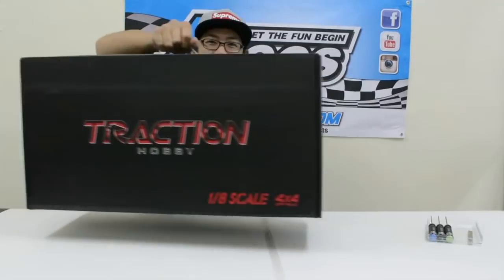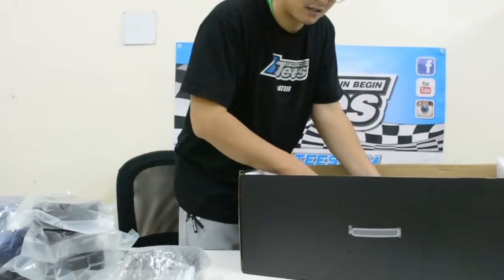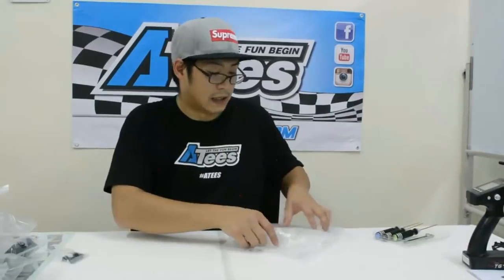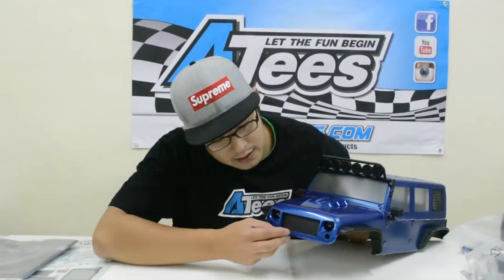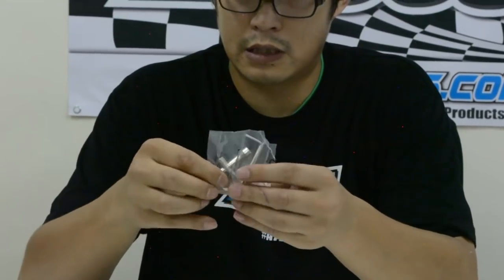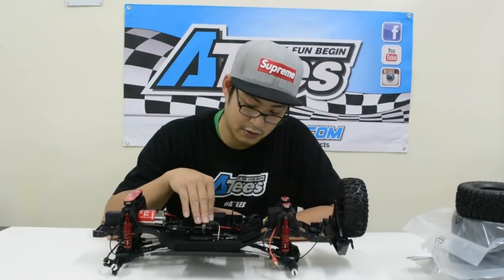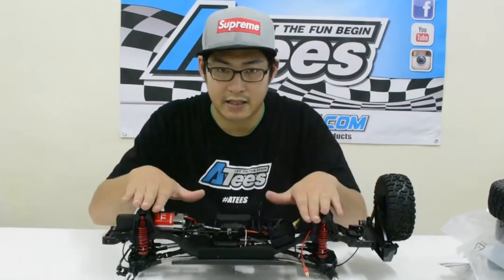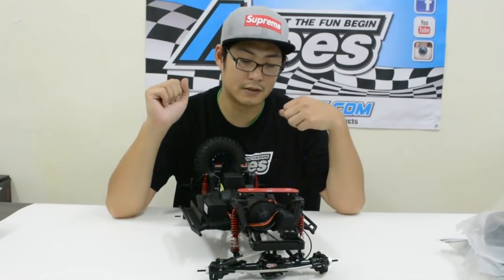Unboxing the New Traction Hobby 1/8 Cragsman Crawler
ATees got a production version of the all-new Traction Hobby 1/8 Cragsman crawler. We want to quickly show everyone what this truck is about and what it includes.

If you remember the Founder Jeep, which is the previous model it was all carbon and aluminum. This new version they have released is completely redesigned for even belter performance in mind and a load more gadgets up its sleeve. So let's dive into what they've changed.
The chassis rails have been changed to 1.2mm thick steel for strength and keeping is still lightweight. All of the aluminum parts have been redesigned and changed to plastic parts to keep the weight low and the cost down so they can cram in a lot more features.
The new Cragsman uses a chassis mounted servo design (CMS) instead of axle mounted. It has a massive 83mm skid plate clearance with a wheelbase of 374mm and the axle clearance is 45mm.
The axle housings come standard in aluminum. The front and rear axles come out of two separate molds (read on to see why). It has plastic lockouts, C-hubs and knuckles which also help reduce the weight of this beast. The C-hub and knuckle design have a 8 degree caster and an impressive 45 degree steering angle.
This new version comes standard with metal front and rear independent locking diffs, giving you the flexibility to choose which one to lock just by flicking an independent switch for each diff on the transmitter. This means that there is a switch for each lockable diff, not one switch for both diffs.
The transmission gearbox has also had an overhaul. The main transmission gearbox is no longer in the middle of the chassis as it is now moved to the front of the rig with the transfer box being a separate piece. The transfer case has a great feature already built: an opposite direction output drive to help reduce torque twist of this rig. This means the center drivelines now spin in opposite directions. This reduces torque twist to almost non-existence levels. This is the reason why for having two molds for the axles as the bevel gears are in reverse positions.
The main gearbox also features a two speed transmission for Hi or Low gear selected by turning a knob on the 6-channel transmitter (that is included... Wow! Right?) and on the transfer box it you can go 2WD or 4WD turning a button on the transmitter.
The links are made out of 7mm stainless steel with an M5 thread for the ball ends for extra strength; the lower links are also high clearance links. The front drive shafts are CVD and the front and rear drive shafts are made out of hardened steel for extra strength and durability. To help with flexing its wheels it is fitted with some 110mm aluminum adjustable big bore 2 stage coils over shocks.
It comes with a licensed ProComp 2.2 wheel/rim that is molded plastic and is a glue on wheel. The ProComp wheel do not come glued to the tires which you can save the tires for optional beadlocks. The stock tires are soft, which should do well on many different terrains. The size is 135mm X 56mm 2.2, licensed Mark Ma tire with an aggressive tread pattern for better traction and performance.
The body is aggressive looking and the scale is superb. The body is made out of lexan and is lightweight. It includes a plastic roll cage and give you the open top option. The wide body fenders are plastic and comes with adjustable side mirrors. The body is also held on by some magnetic stealth mounts and Velcro so there is no need for body pins or screws to hold the pre-painted body in place. The body comes with all light buckets for the front and rear headlights and taillights. The roof lights also include light buckets. They do not come with LEDs so you will need to add your own set of lights.
It comes with a 6-channel radio system that controls all these new features, including 2WD/4WD option, front and rear open/lock diffs, 2-Speed transmission, steering and throttle.
We drove it around the office and played around with all the switches and the first impression is this rig is a beast! It is bigger than a Traxxas TRX-4 or Axial SCX10 II.

For technical specs please go to the blog or the product page.